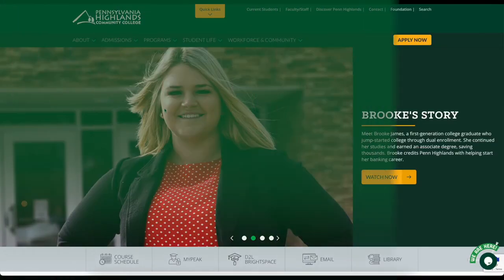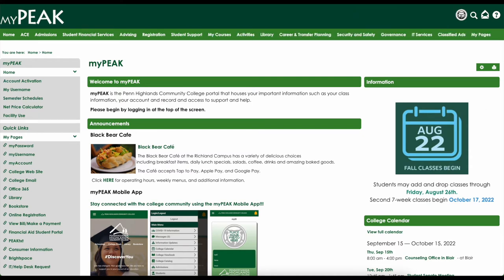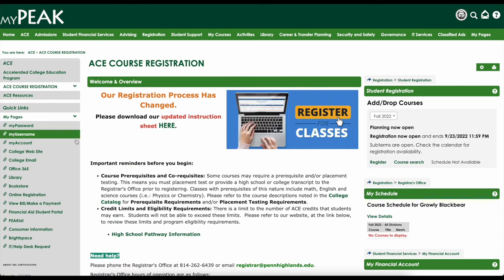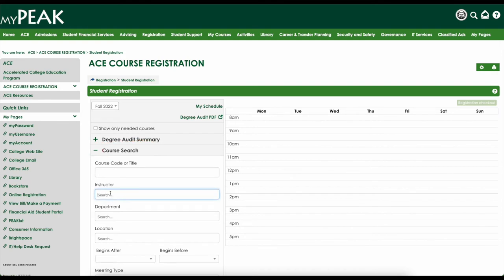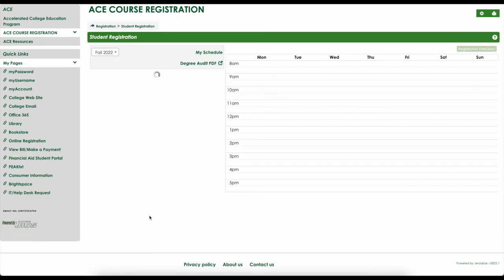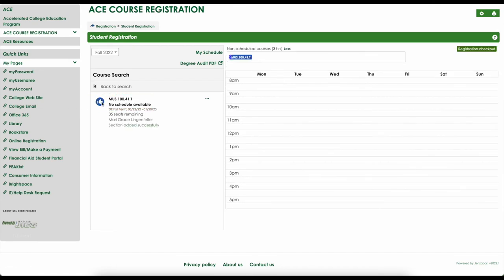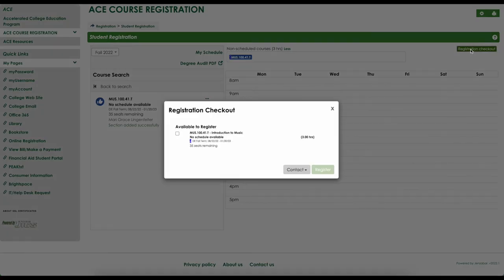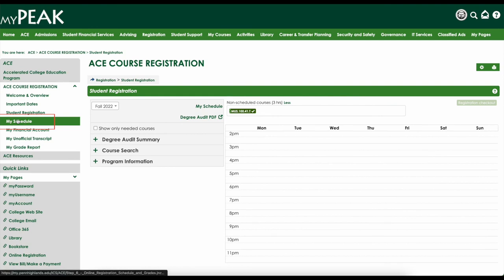ACE/Dual Enrollment - Registration Process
Thank you for choosing Penn Highlands Community College and the ACE Dual Enrollment program.